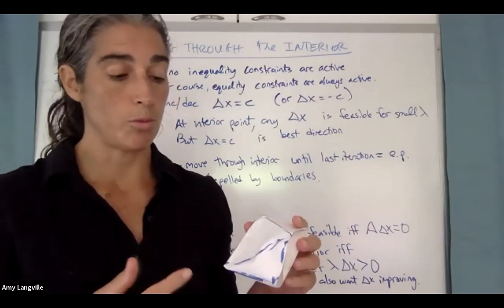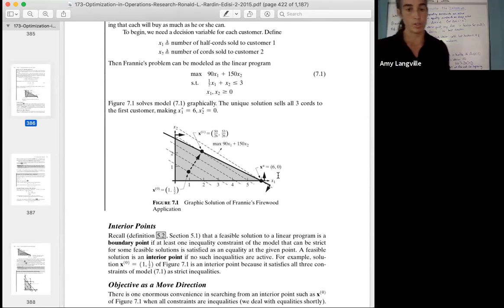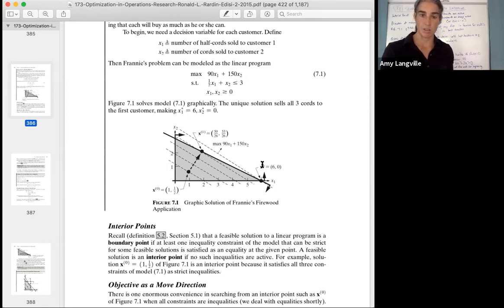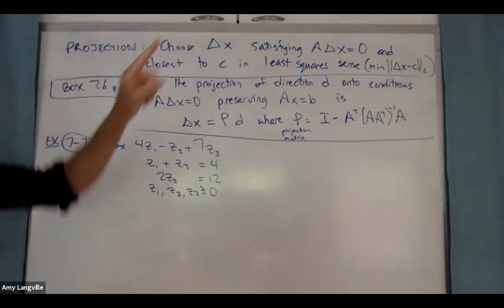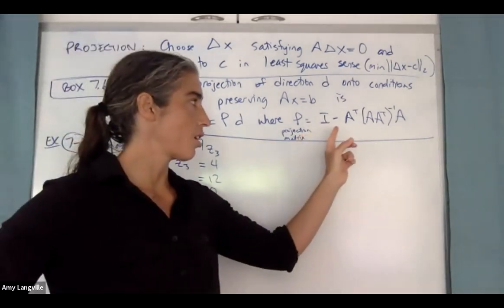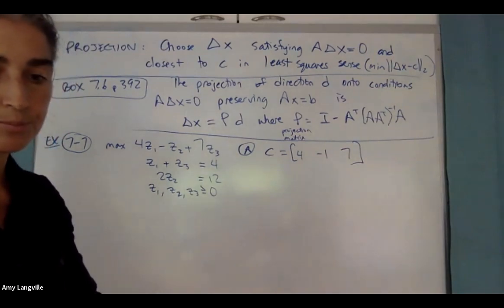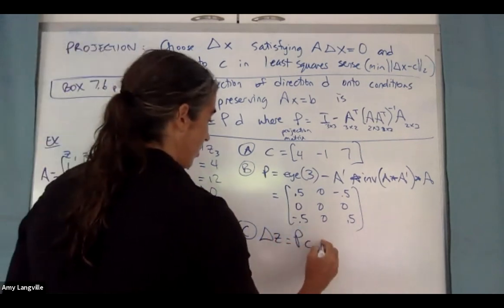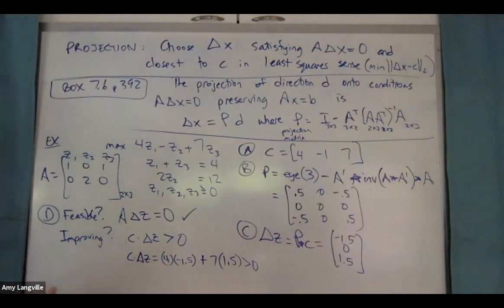Module 6. Video 1. Section 7.1 (17 min)